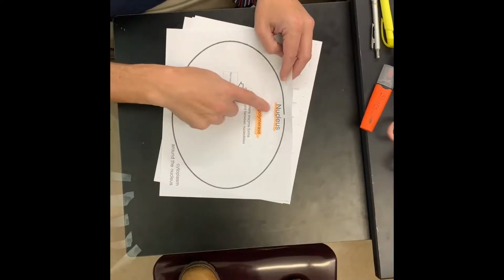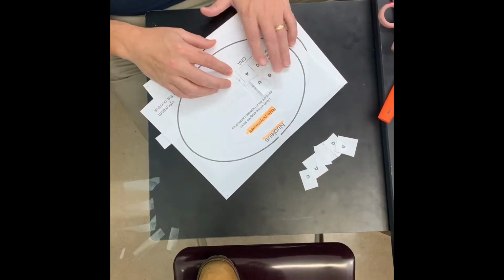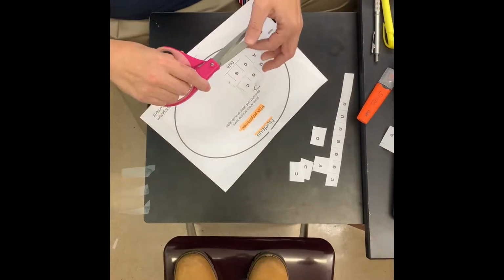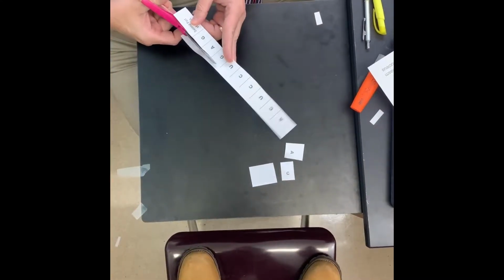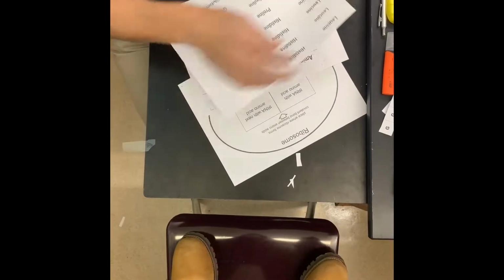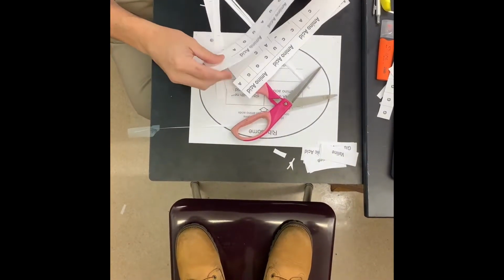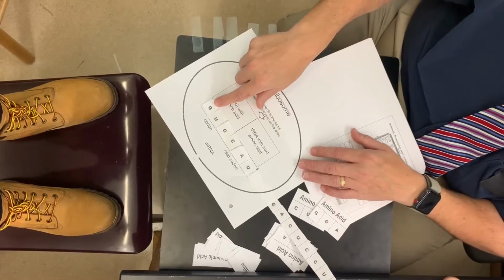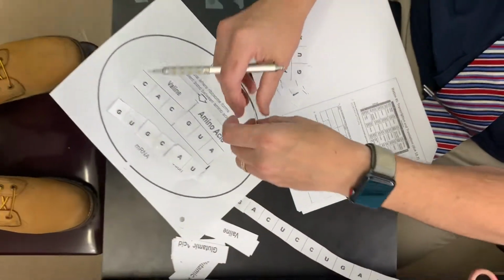Transcription translation how to